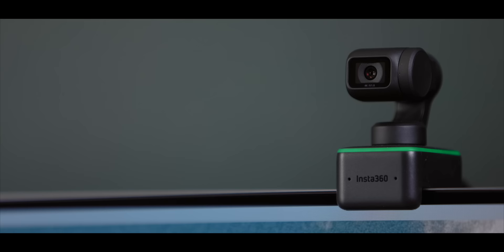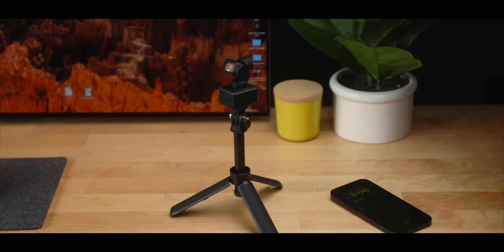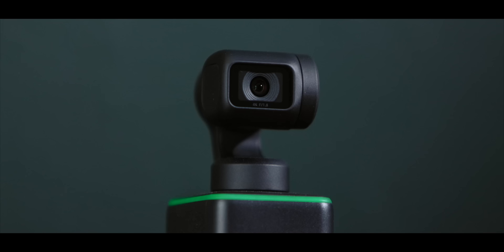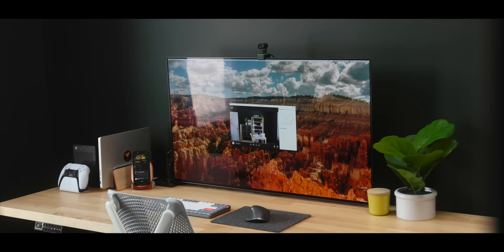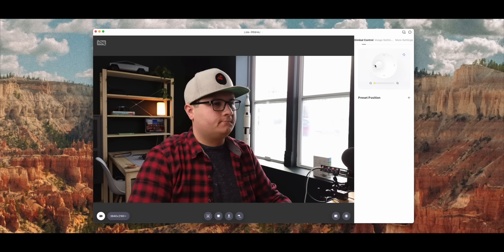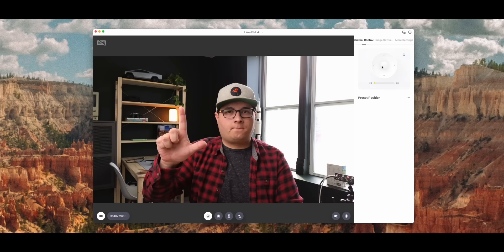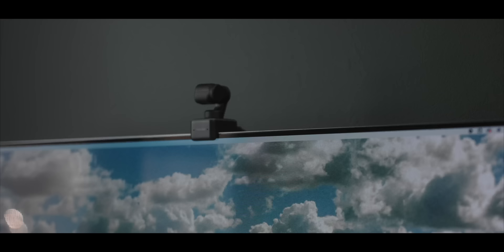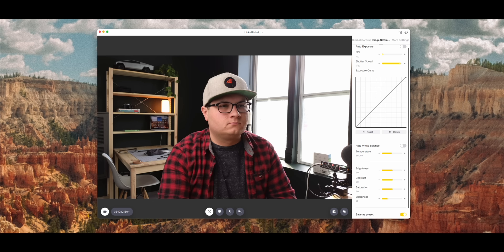MUST HAVE for 2023 - Insta360 Link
***MY GEAR
STUDIO RIG